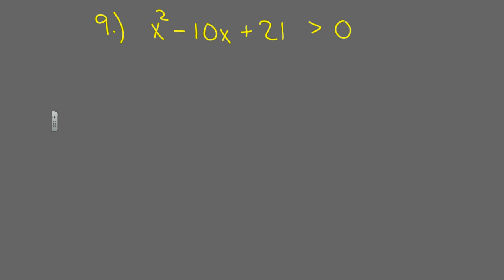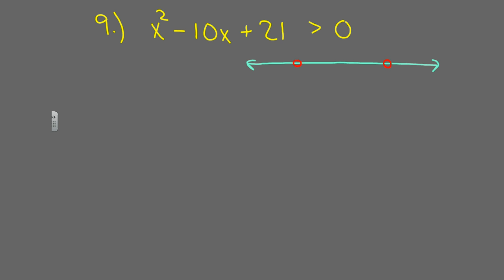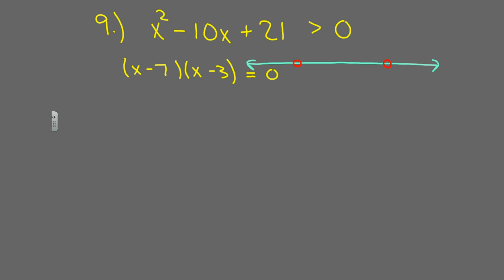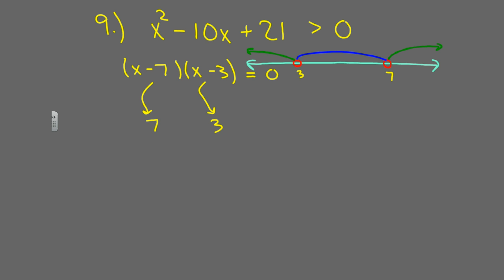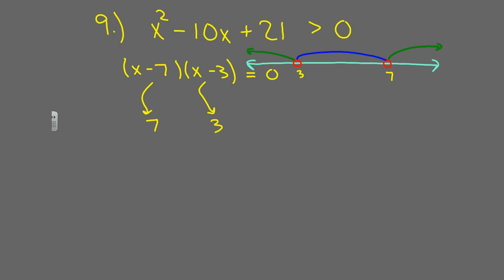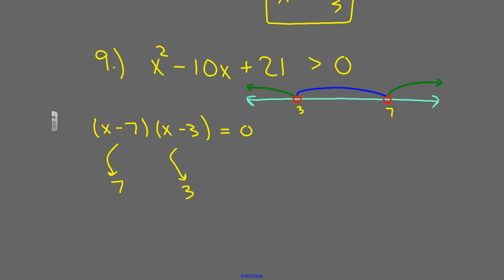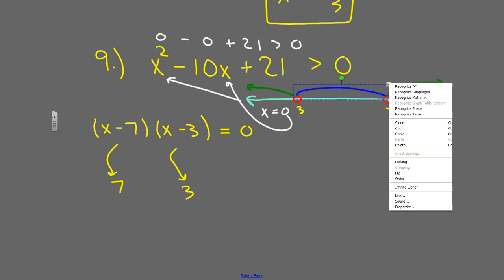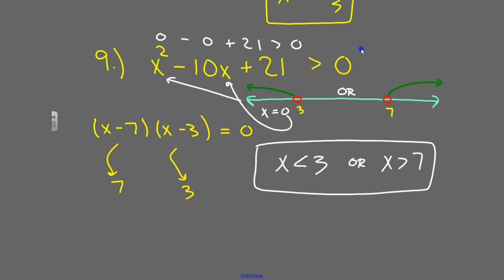Quadratic Inequality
Solving a quadratic inequality